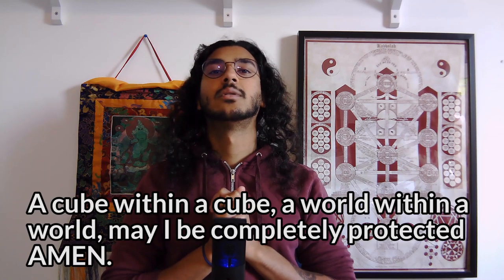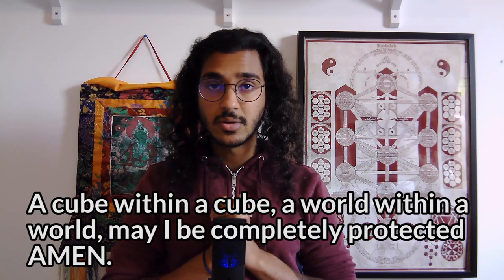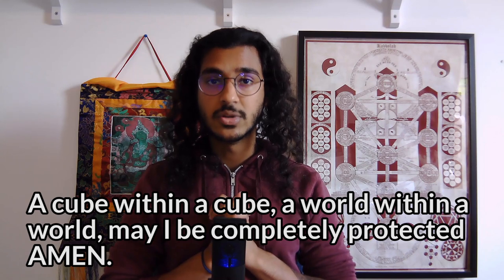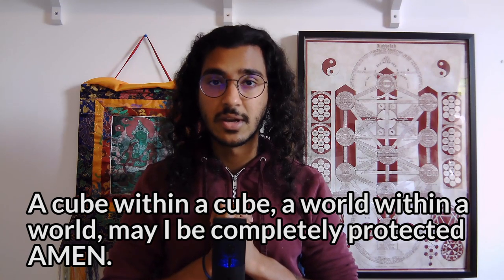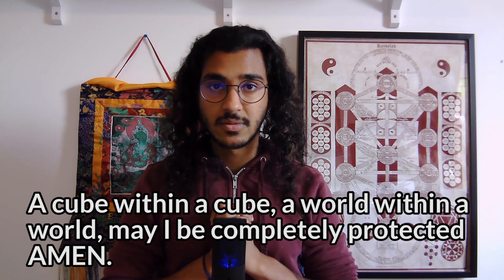Angelic Protection: Create METATRON'S CUBE around you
In this video I shall be sharing with you how to do a powerful angelic protection technique that creates metatrons cube around you. This involves the invocation of 6 Angels to guard all directions.